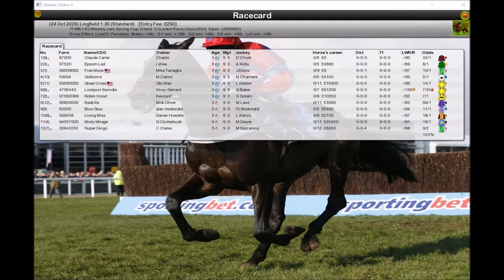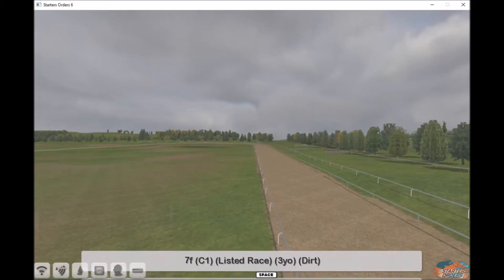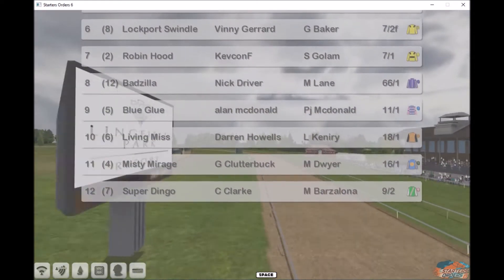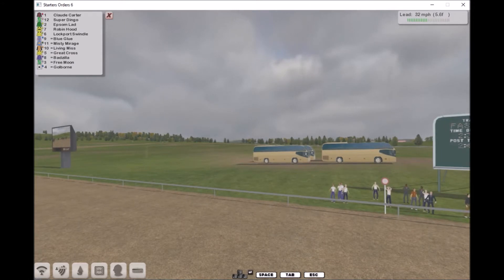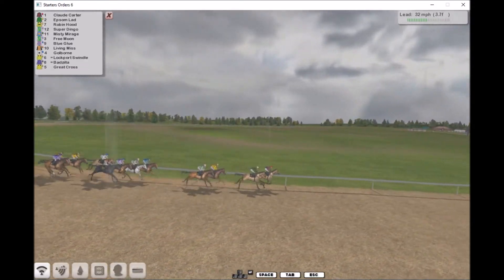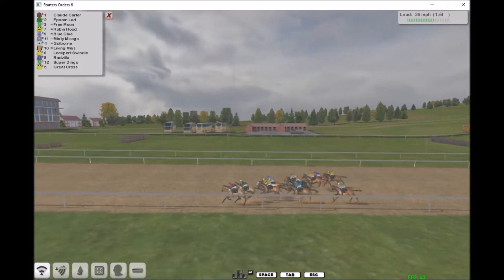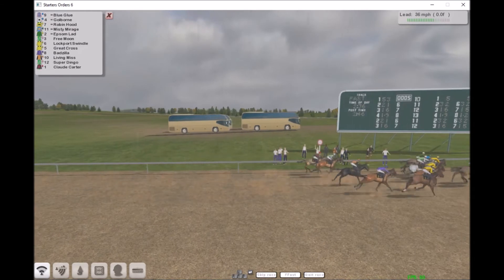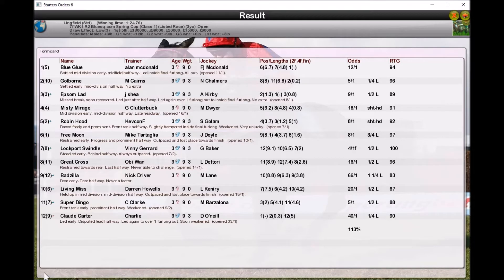Race Running Part 3